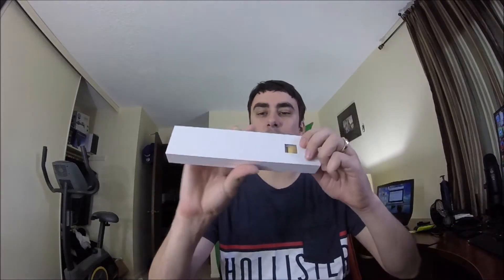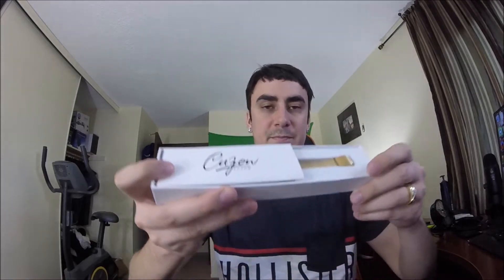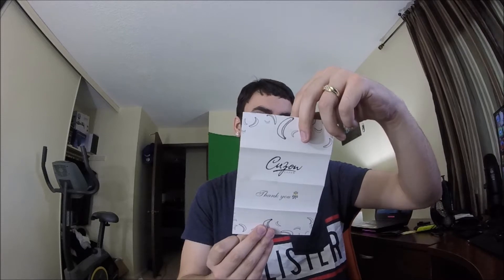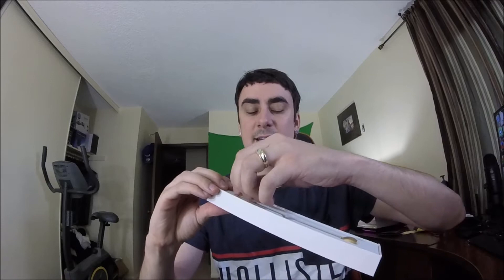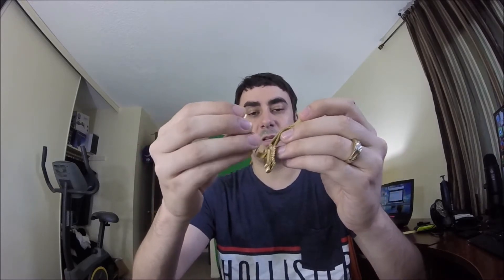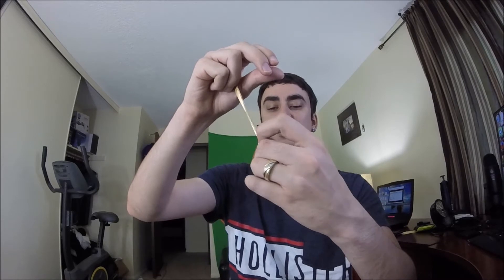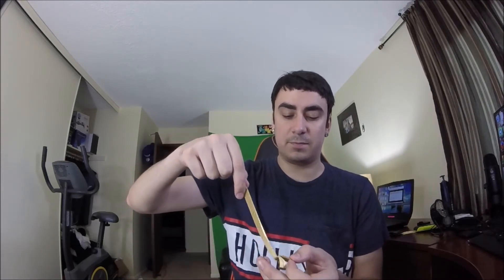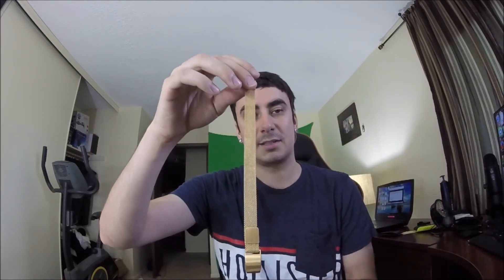Stainless Steel Fitbit Alta & Alta HR Gold Watch Band Unboxed & Tested